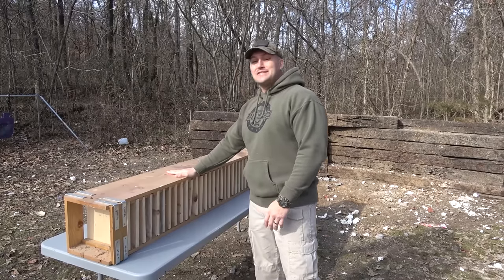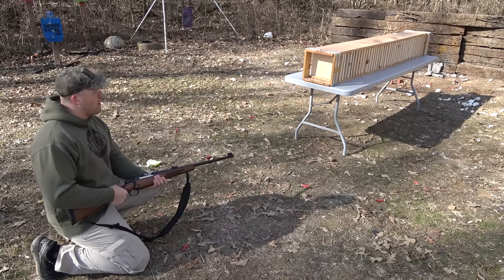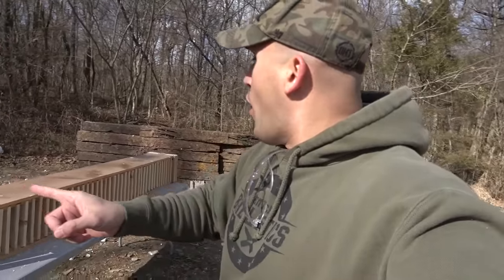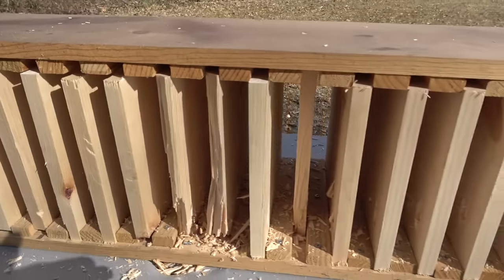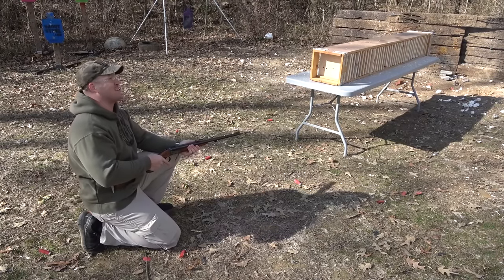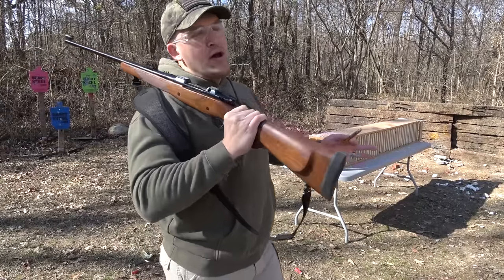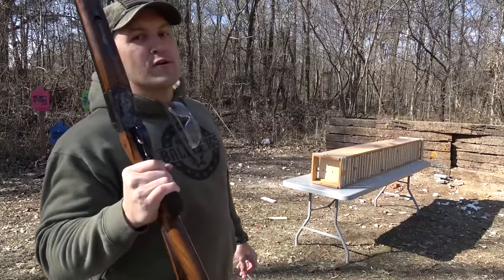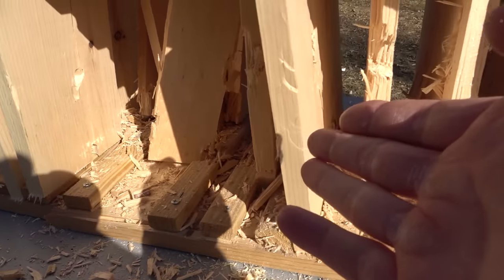Elephant Rifles vs Pine Board Box 💥 (SURPRISING RESULTS)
In today’s video we see how many pine boards it takes to stop an elephant rifle!

WARNING!